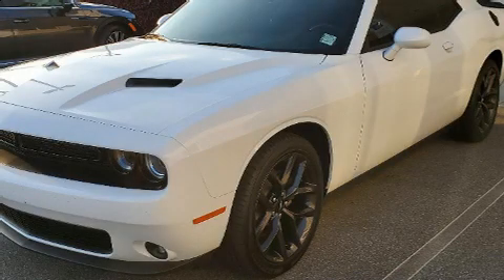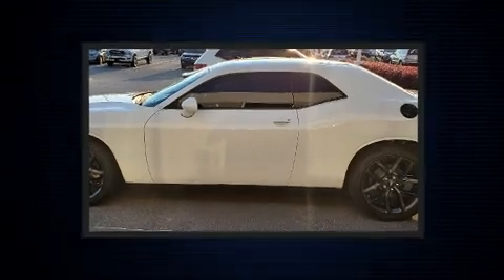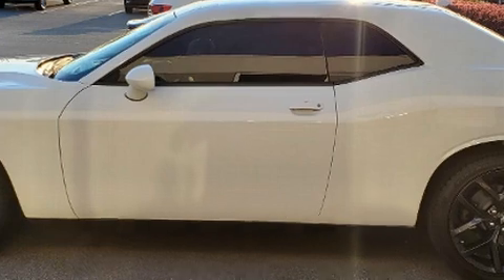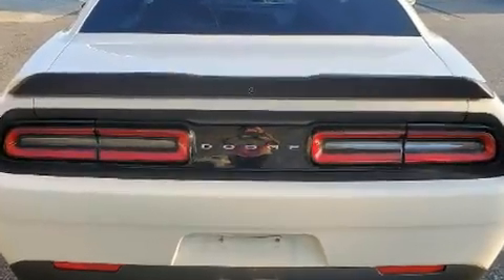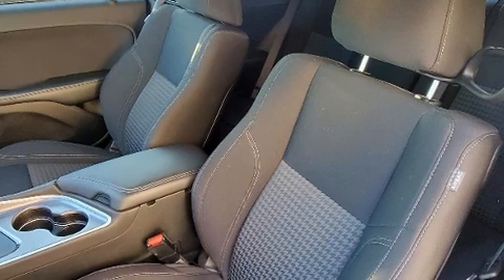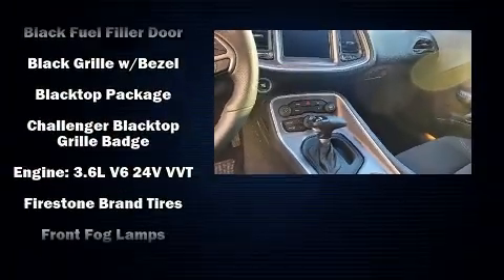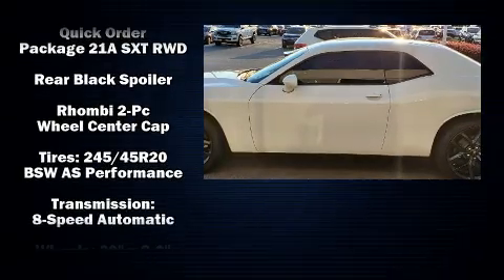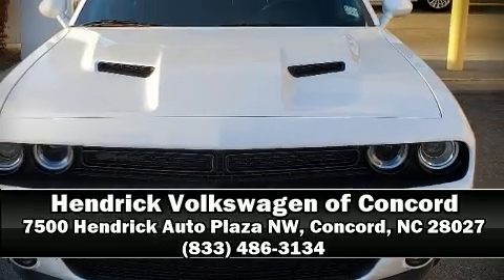2019 Dodge Challenger SXT in Concord, NC 28027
7500 Hendrick Auto Plaza NW

Step into the 2019 Dodge Challenger. This 2 door, 5 passenger coupe still has less than 10,000 miles! Dodge made sure to keep road-handling and sportiness at the top of it's priority list. Under the hood you'll find a 6 cylinder engine with more than 300 horsepower, providing a smooth and predictable driving experience. Dodge prioritized practicality, efficiency, and style by including: a tachometer, a leather steering wheel, front bucket seats, fully automatic headlights, power door mirrors and heated door mirrors, power windows, and cruise control. Dodge also prioritized safety and security with features such as: dual front impact airbags, front side impact airbags, traction control, brake assist, anti-whiplash front head restraints, a panic alarm, and 4 wheel disc brakes with ABS. With electronic stability control supplementing mechanical systems, you'll maintain precise command of the roadway. Our team is professional, and we offer a no-pressure environment. They'll work with you to find the right vehicle at a price you can afford. Come on in and take a test drive!